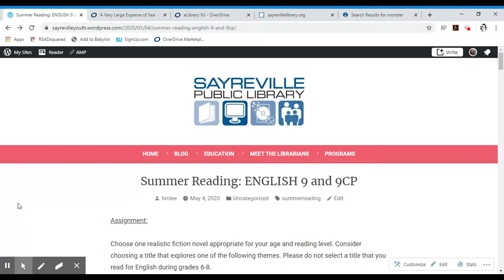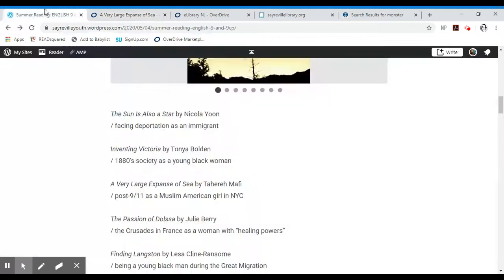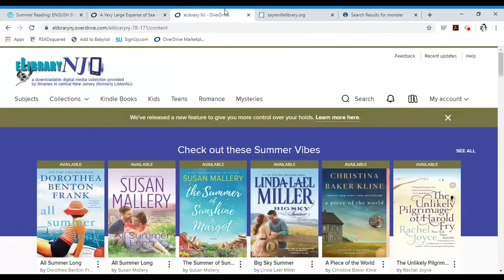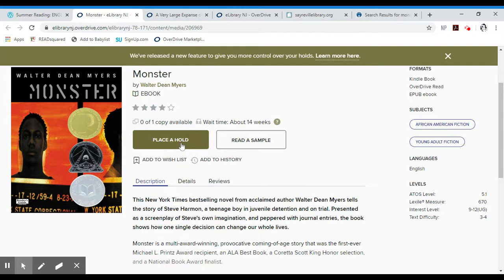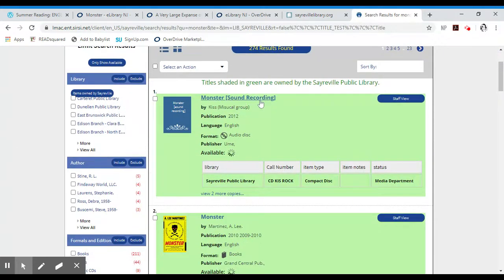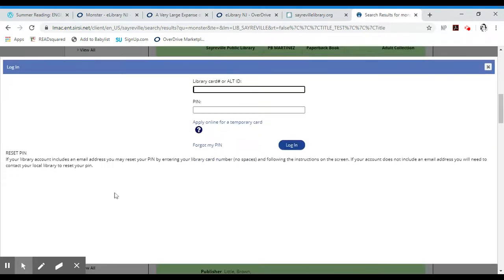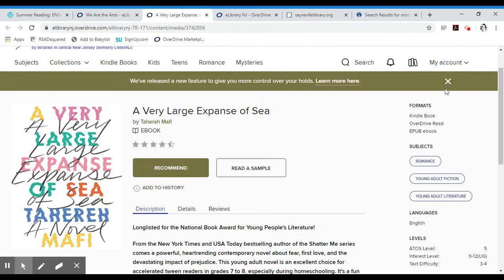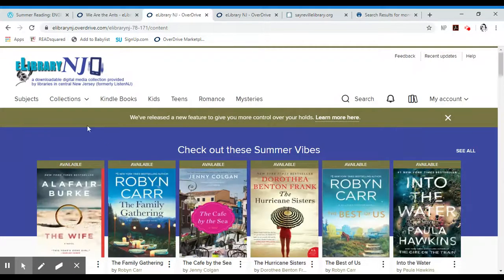How to Check Out Summer Reading Books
How to use eLibraryNJ to check out ebooks for summer reading assignments or place a hold on a physical copy of the book for curbside pick-up.